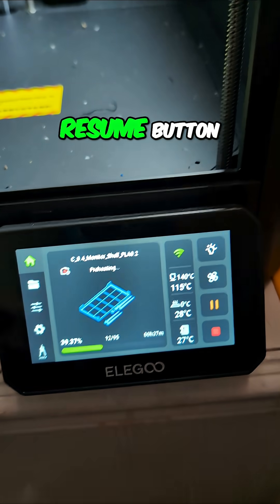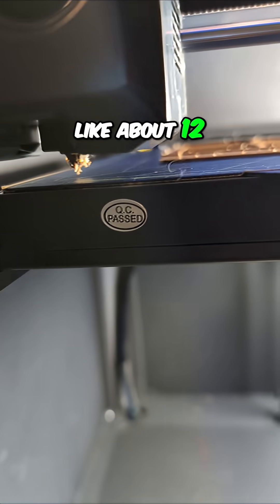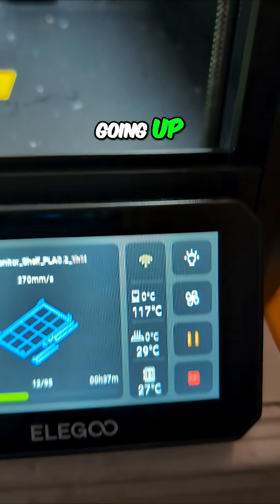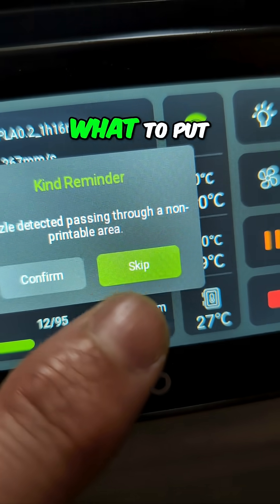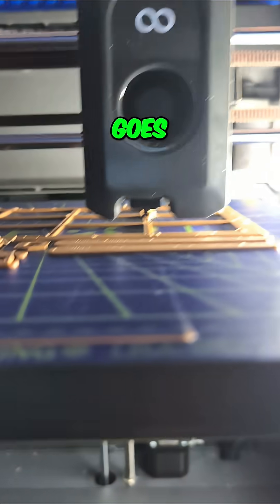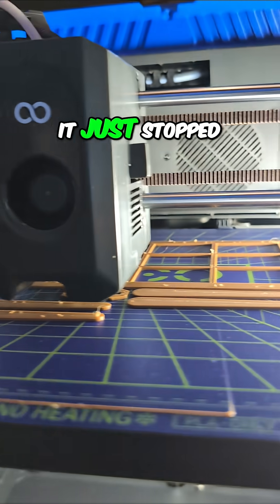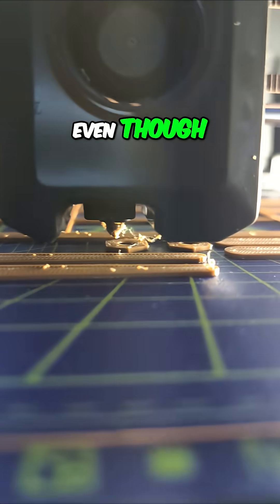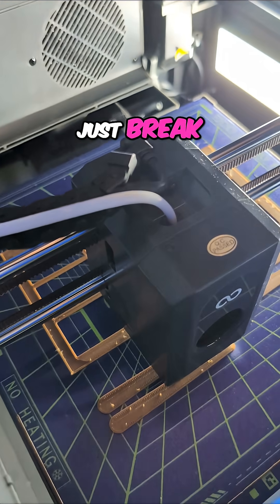Did my printer just break?! Elegoo Centauri Carbon 3D Printing Problem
3D printer failure? Watch as they troubleshoot a mysterious mid-print stop. From nozzle fails to zero temps, can this build be saved? It looks like it might be time to "kill the power." 3DPrinting 3DPrinterFail TechSupport DIYTech Our Printers

Video tools
4k gimble
Wireless Mic